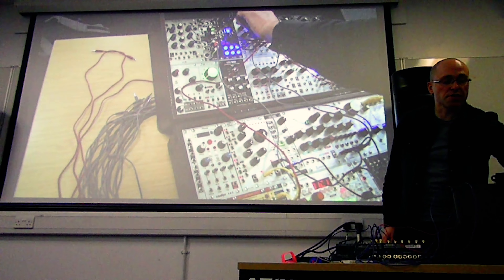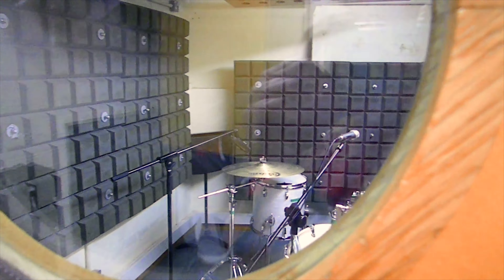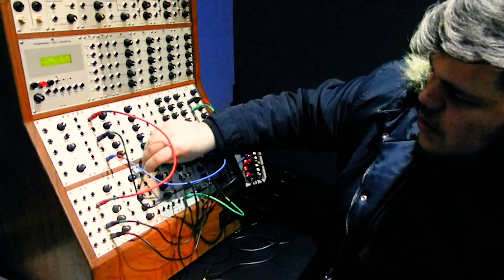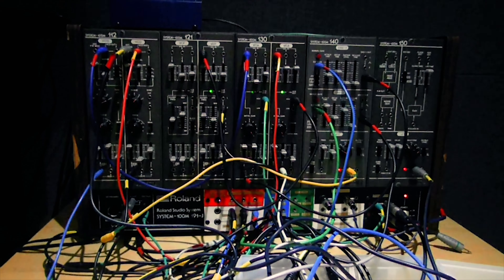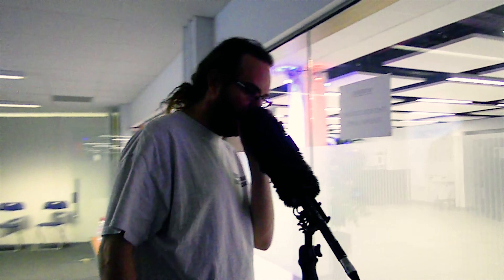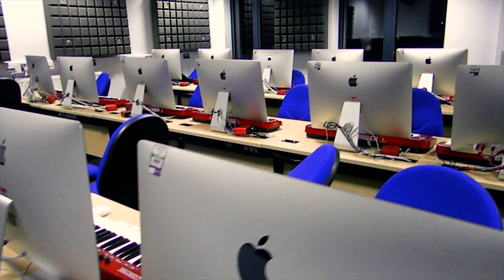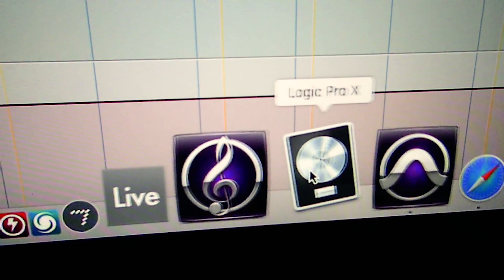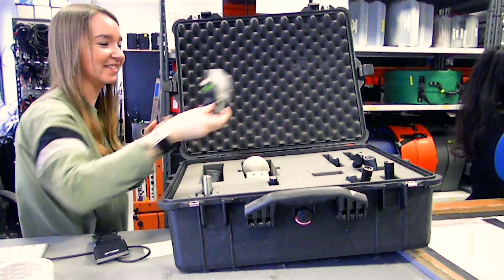A day in the life of a music technology student | Electronic music production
Join Holly as she walks you through a typical day in the life of a BA (Hons) Electronic Music Production student with the London College of Music.